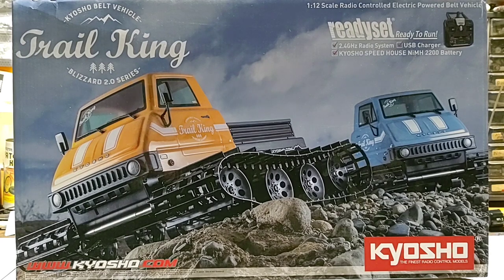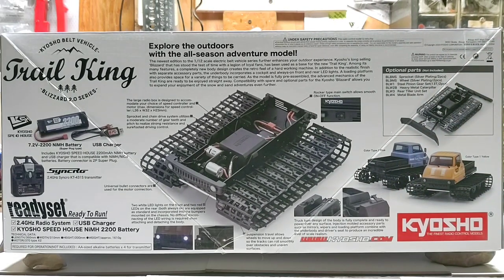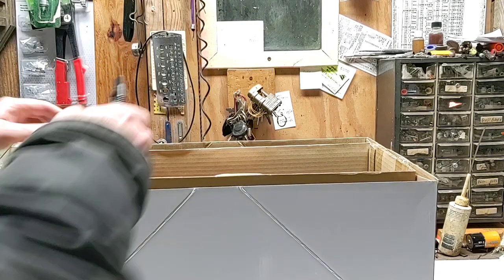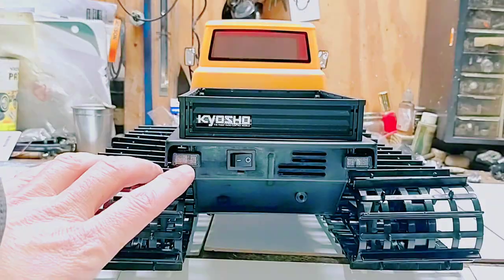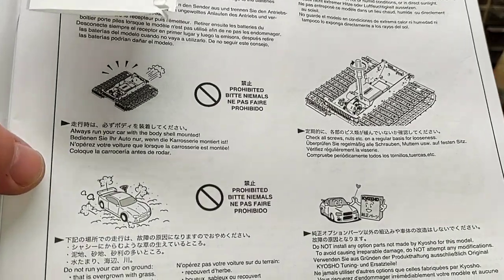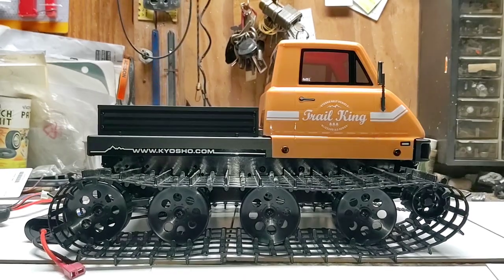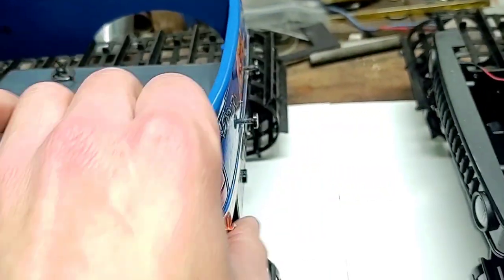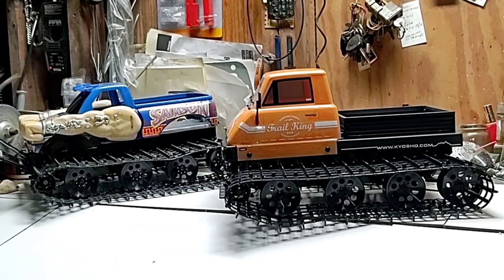Kyosho Trail King Unboxing; ...is it Lipo Safe ? Not really... No Low Voltage Cut Off on the ESC's